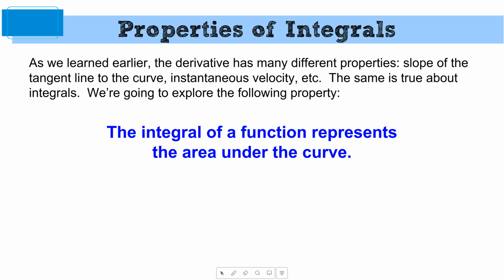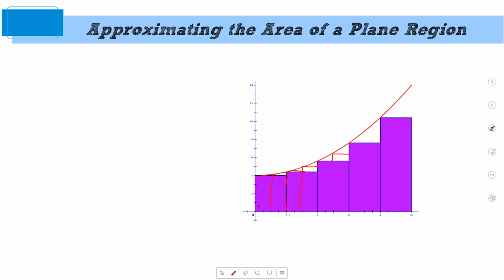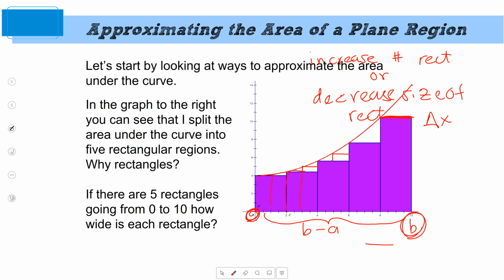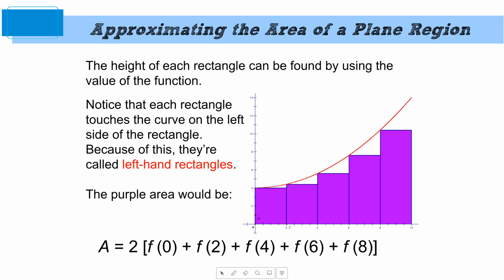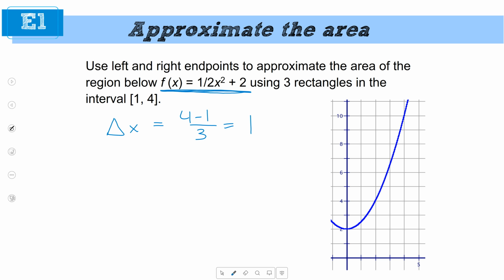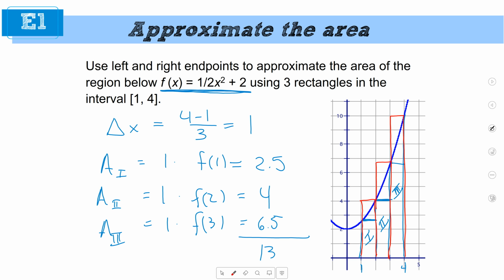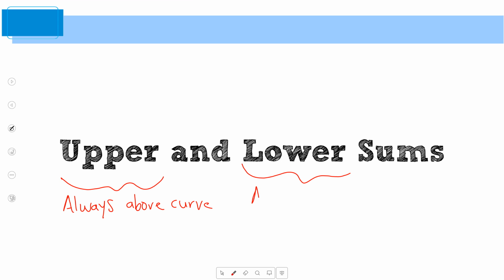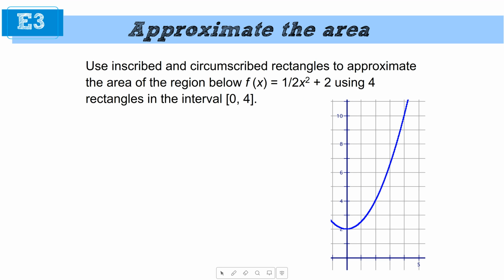Area Under a Curve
The physical representation of the antideriviative: area under the curve using rectangles.